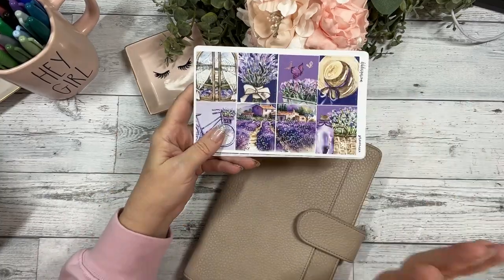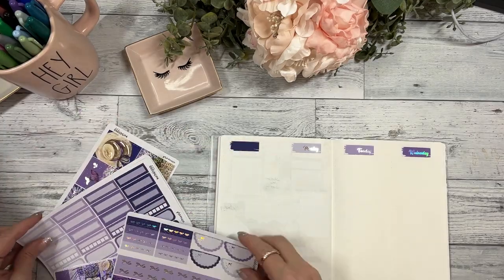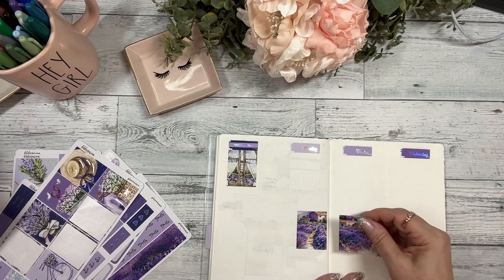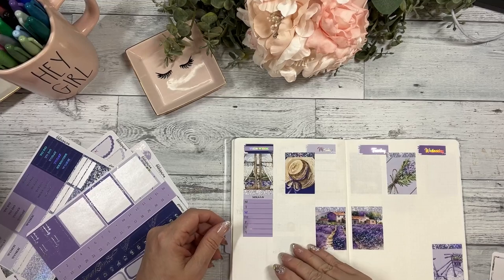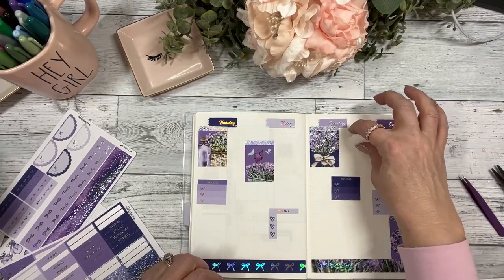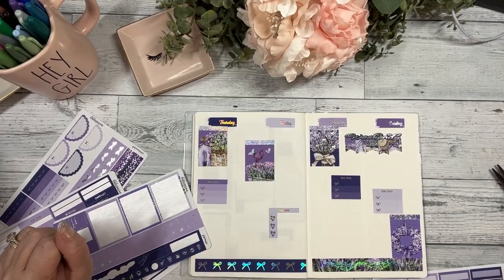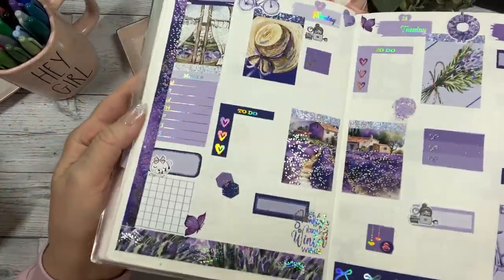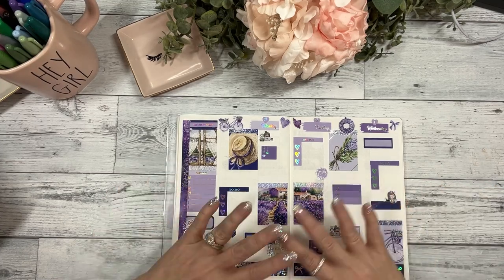Special Collab PWM, please visit links below.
MegK_Plans @MegK_plans
Disorganized Glitter @shishi81
Chiquita Johnson @simplyplanna_banana
Angelique Plans @angeliqueplans